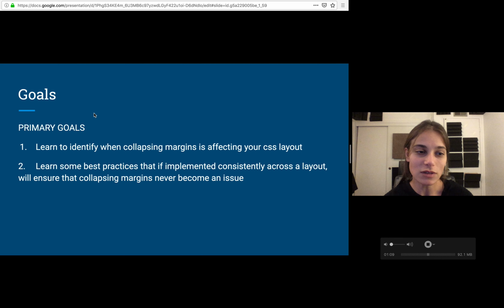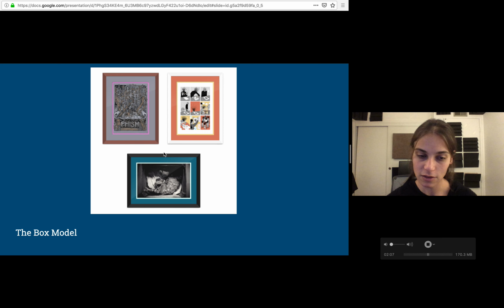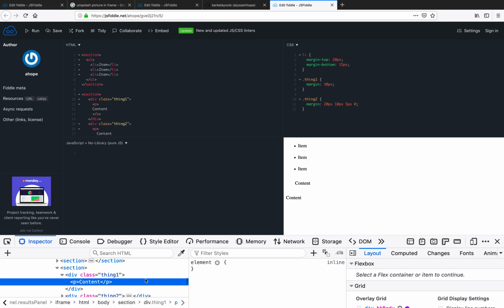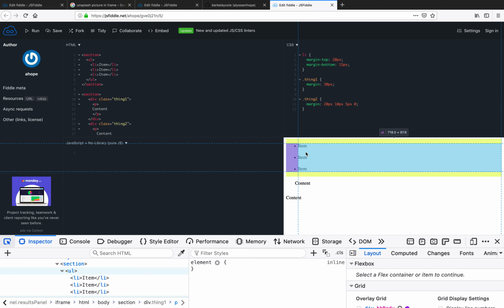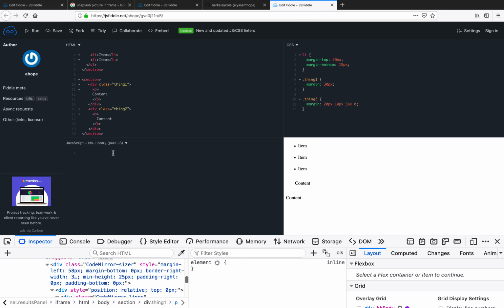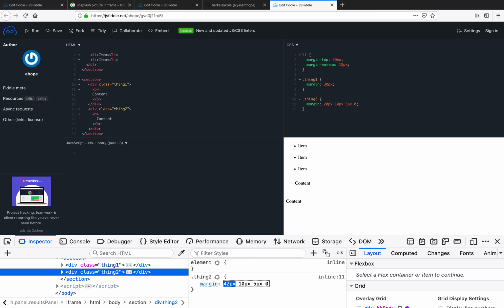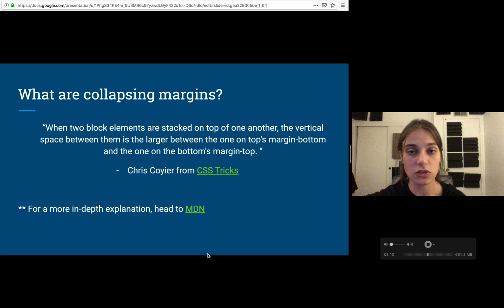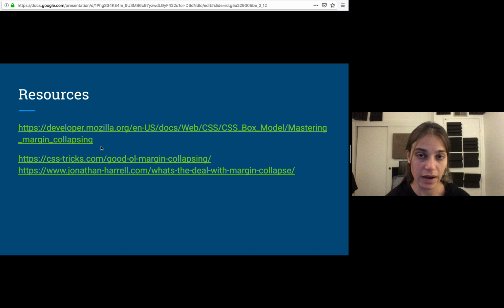CSS Collapsing Margins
Introduction to collapsing margins in css with a review of the box model